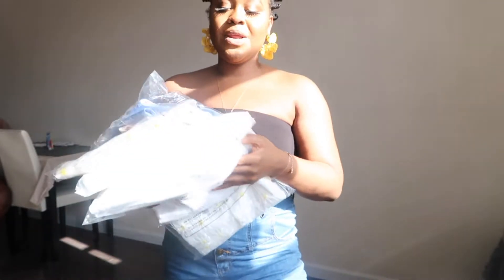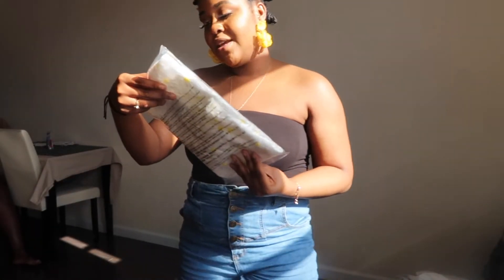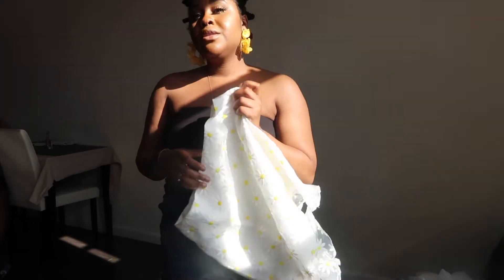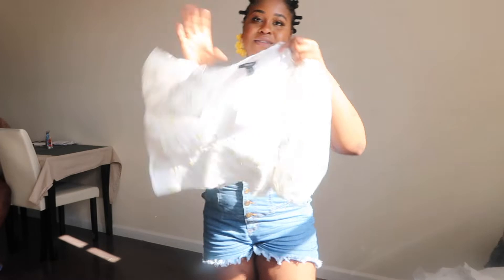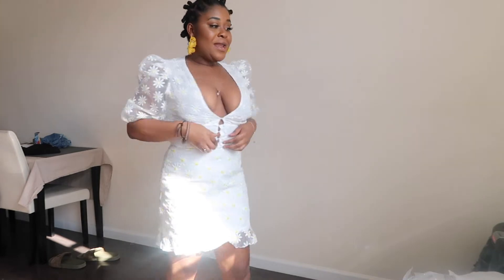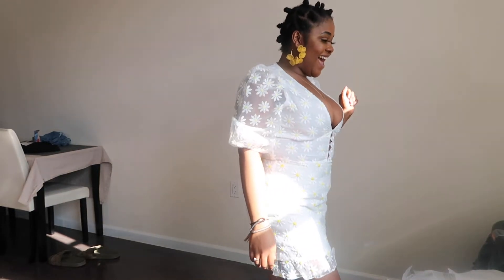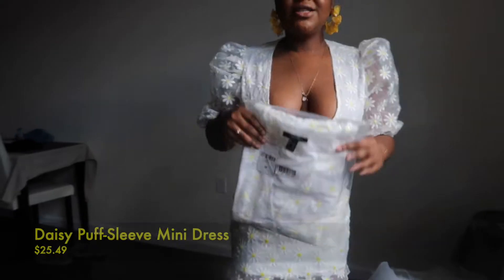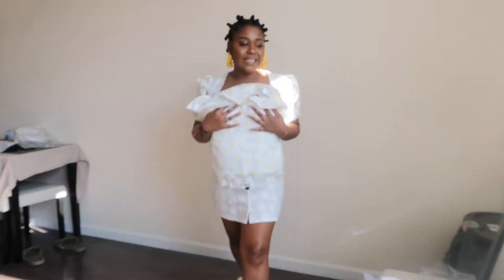QUARANTINE MADE ME DO IT:( EPISODE 3) FOREVER 21 MINI CLOTHING HAUL 2020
Hey loves,
Welcome back to another episode of my spontaneous shopping. I have prepared this mini haul for you! Hope you are enjoying this series.
Comment your fave  💜

Products Mentioned:
Embroidered Floral Cami 🦋

SHALOVE7

SHAMMA_BENECHE

A Brooklyn Girl Living Her Dreams
XOXO